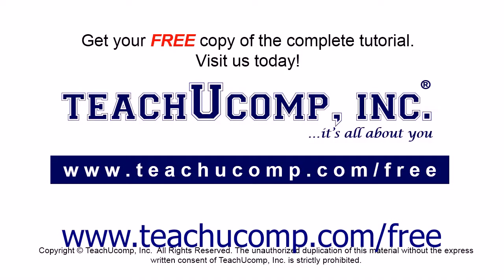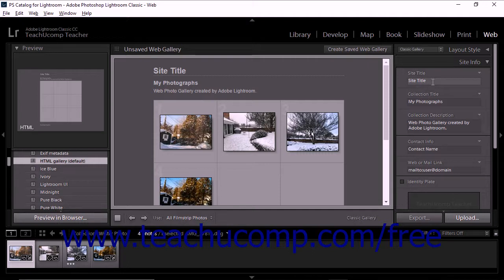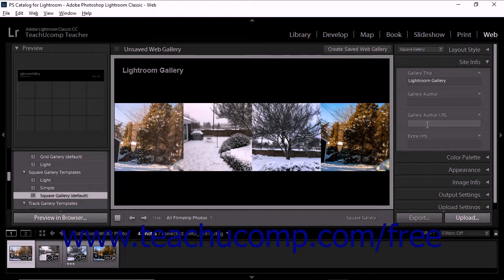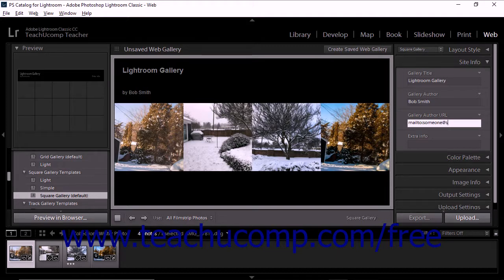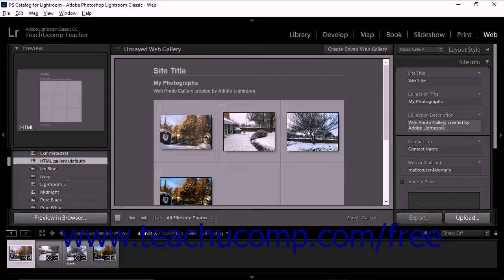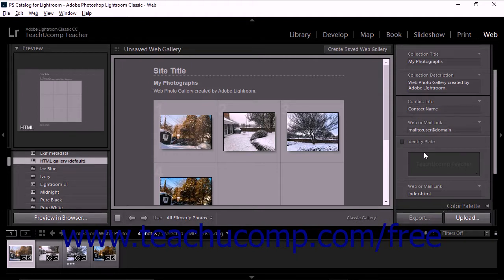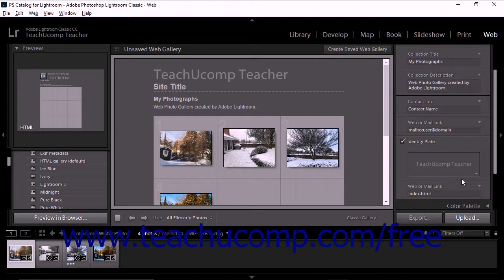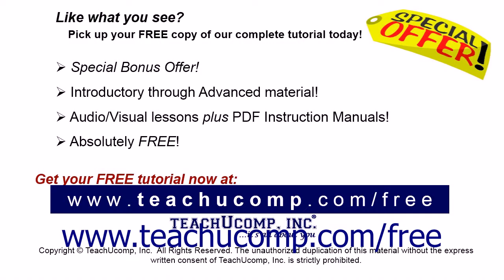Lightroom Classic CC Tutorial The Site Info Panel Adobe Training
Learn about The Site Info Panel in Lightroom Classic CC A clip from Mastering Lightroom Classic CC Made Easy. - the most comprehensive Lightroom Classic CC tutorial available. Visit us today!